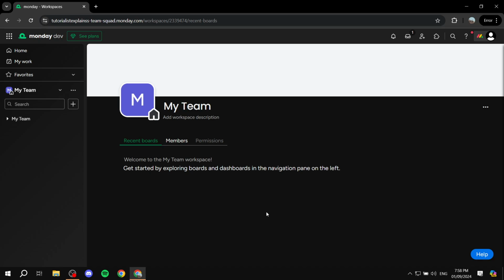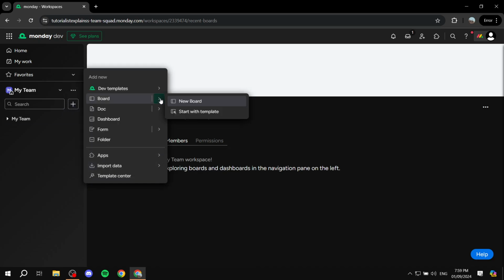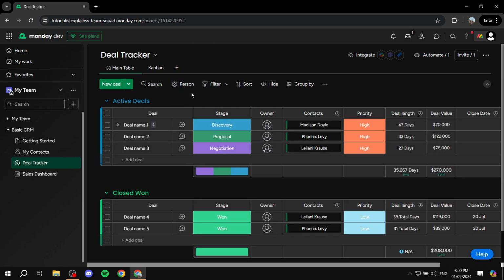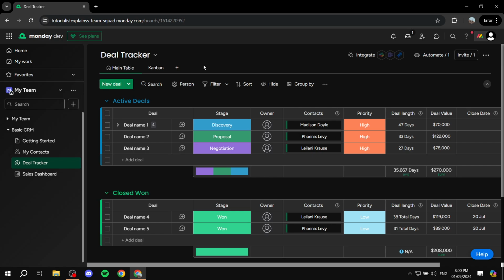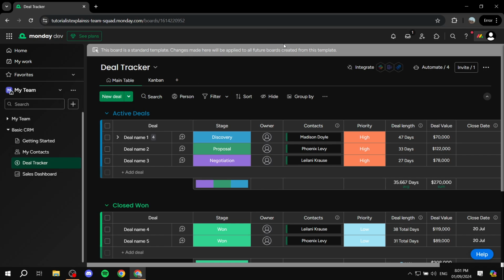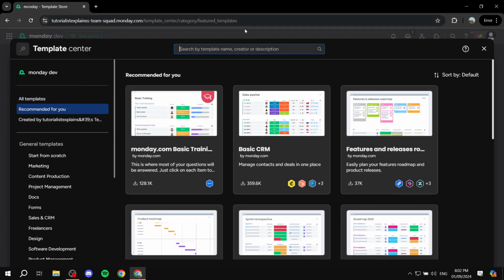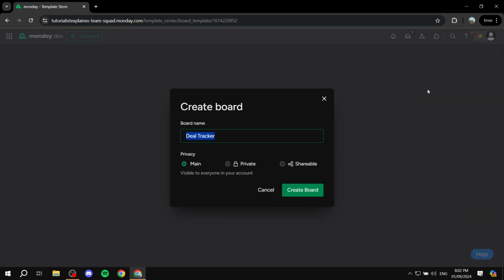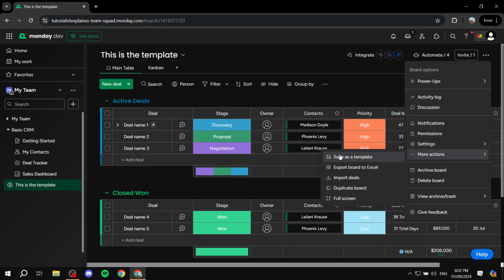How to Create a Template in Monday.com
If you are looking for a video about How to Create a Template in Monday.com, here it is!